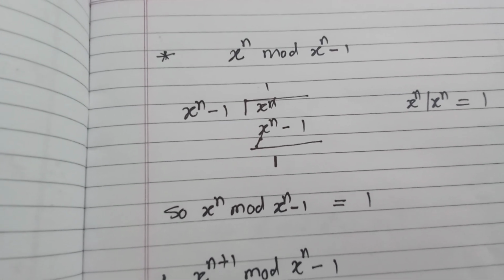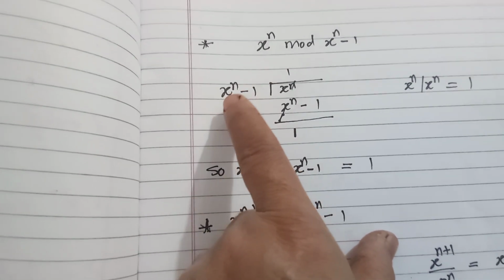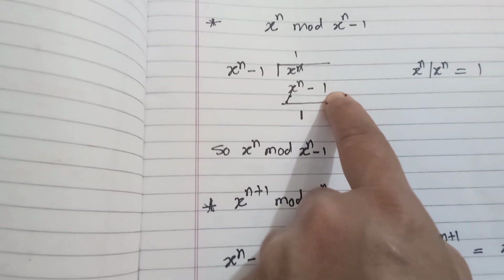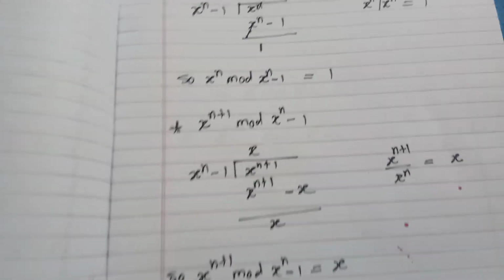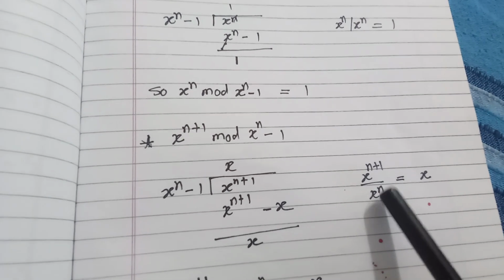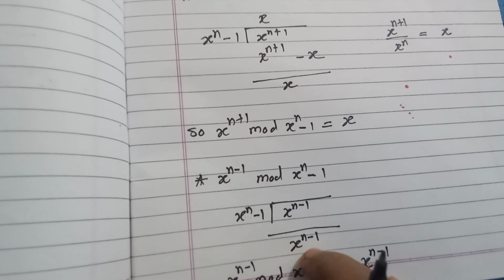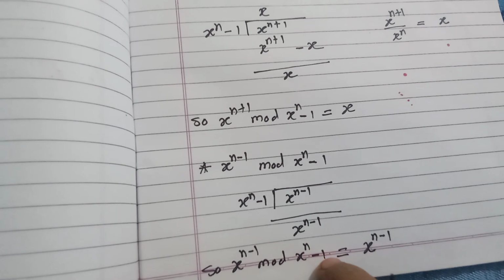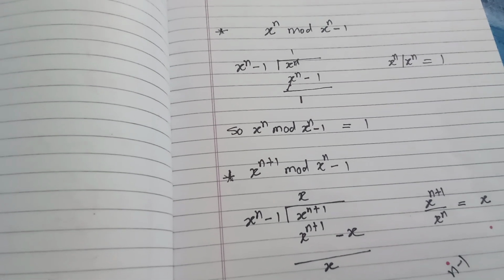what is mod xn-1 in cyclic codes